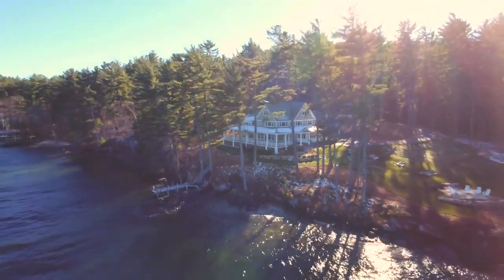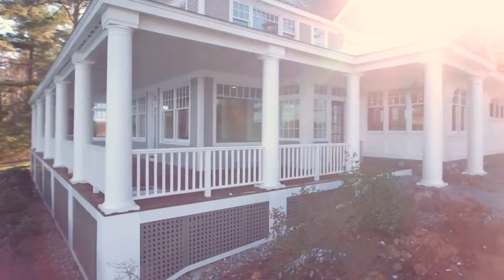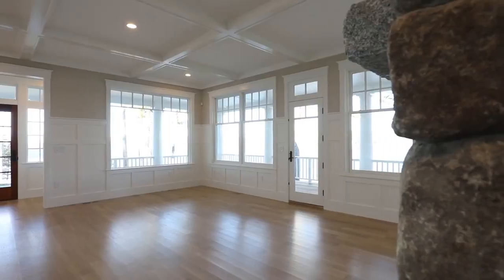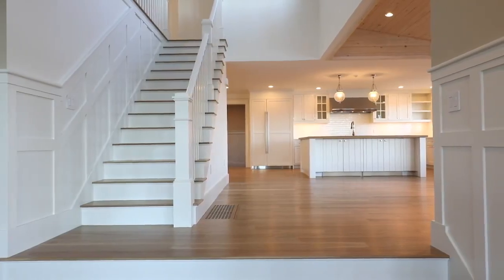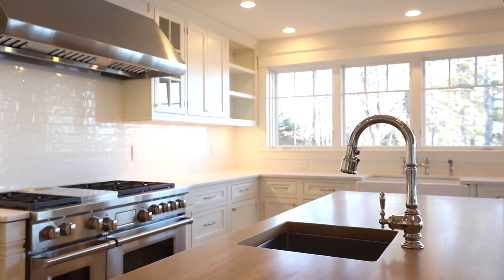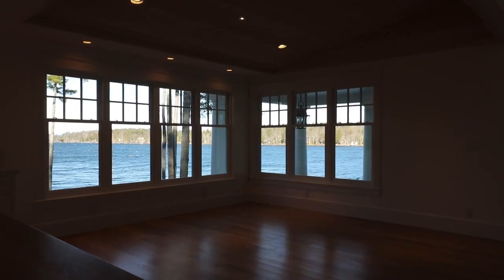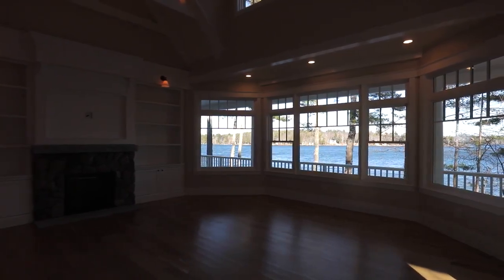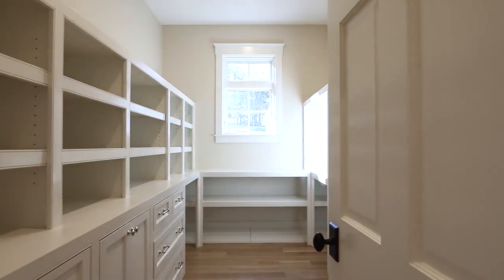112 Hopewell Road, Alton NH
This luxury waterfront estate offers the ultimate in lakefront living. With almost 300' of prime, private frontage and crystal-clear water, this 4 BR/5 BA 5,357 square foot home boasts wide-open views of The Broads and islands. Standout features include a U-shaped dock with a breakwater, permitted boathouse, wraparound porch, 3-car garage, stone fireplace, chef's kitchen, and numerous interior amenities. Downtown Wolfeboro is just a short drive away.

Browse all residential homes for sale in New Hampshire that are exclusively listed with the Dow Realty Group. Our exclusive listings have an array of architectural styles at different price points and are located in areas including The White Mountains, Lakes Region, and Seacoast Region of New Hampshire. Our professionally trained and knowledgeable agents will work closely with you to help find your dream home. For questions about listing your property with us, learn more about selling with Dow Realty Group.